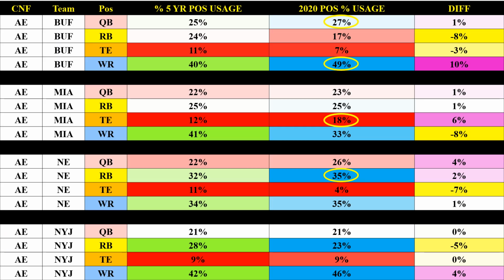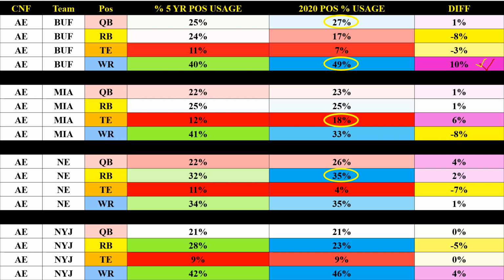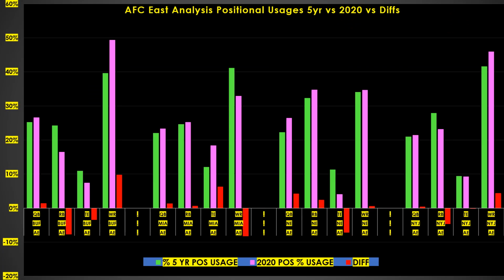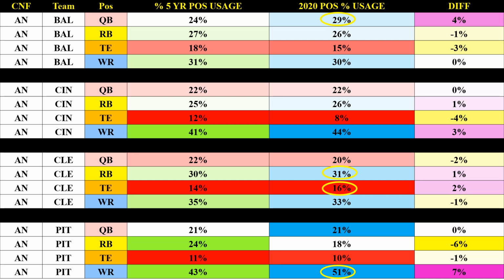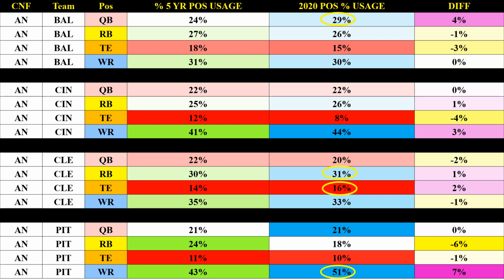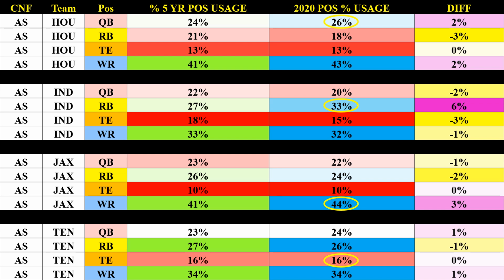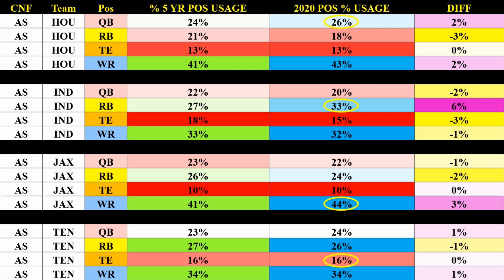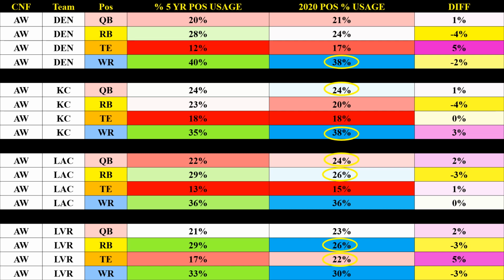Lesson 64 Conference Level AFC POSITIONAL USAGES 2020 vs 5 YR AVG vs DIFFs recorded